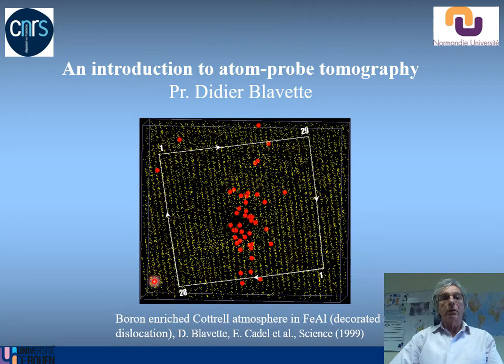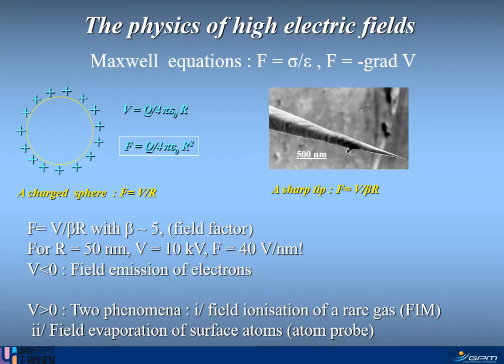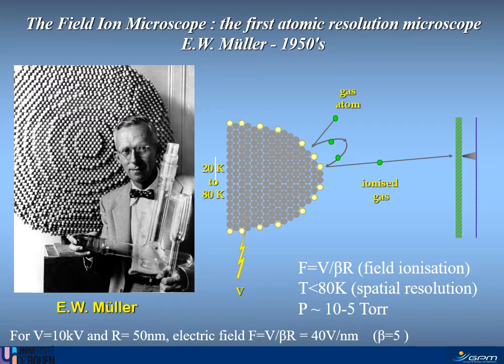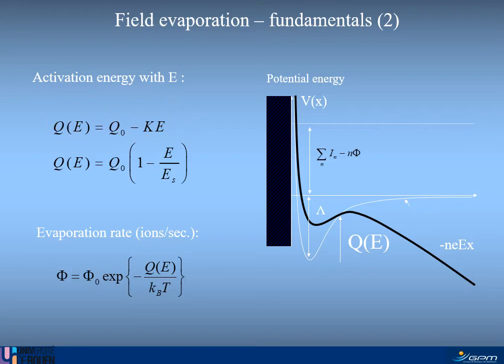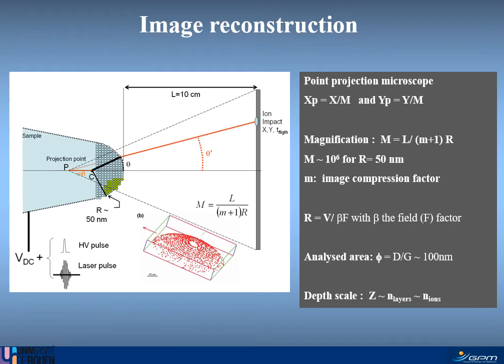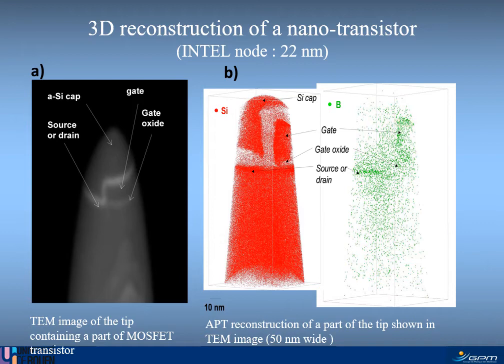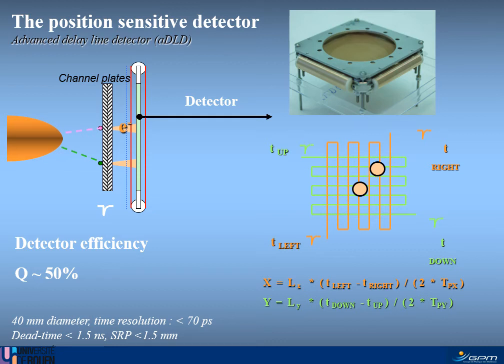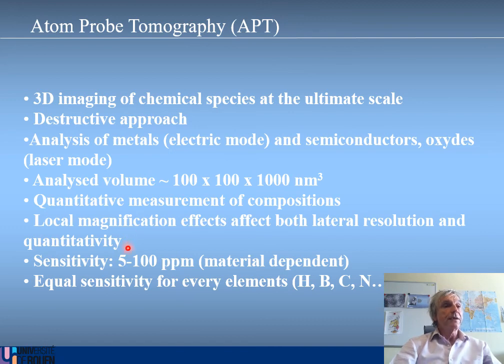IFES lecture 1: Overview and introduction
This lecture by Prof. Didier Blavette, one of the inventors of the tomographic atom probe gives an overview and introduction into the topic of APT.